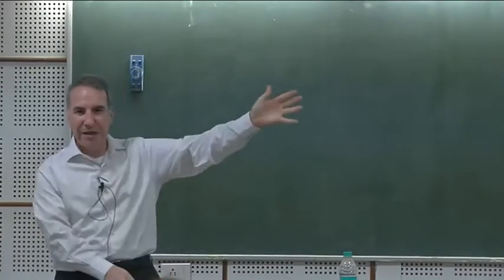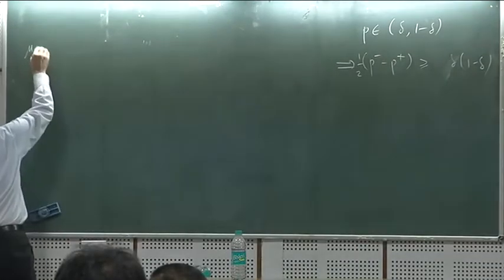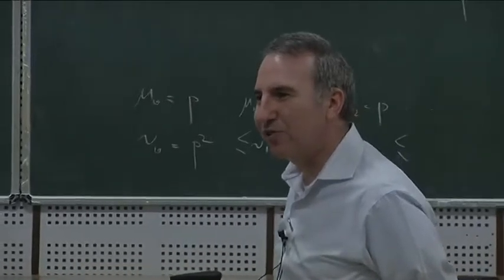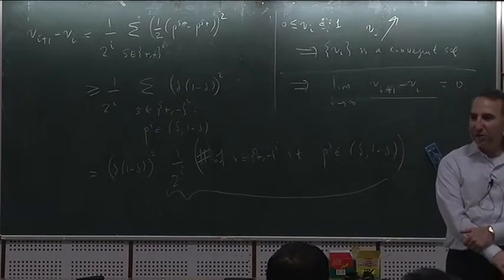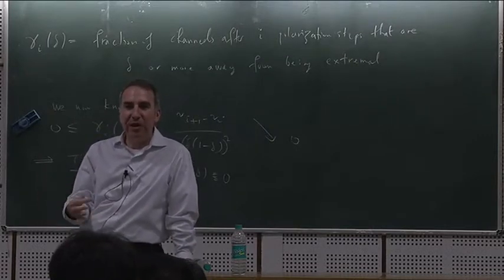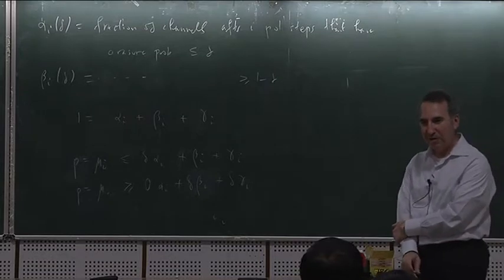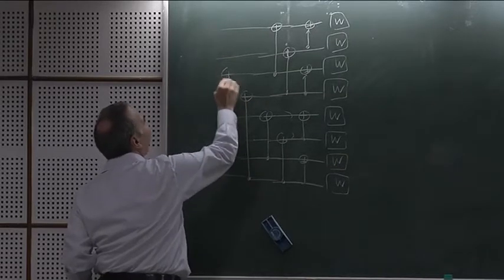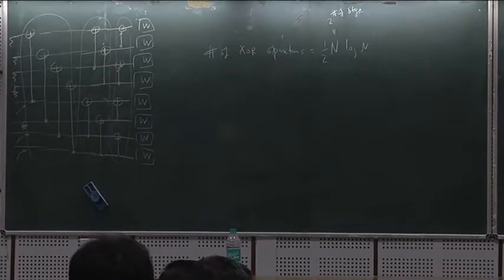Advanced Topics in Coding Theory (Lecture- 23)